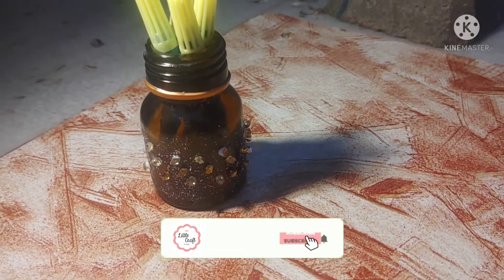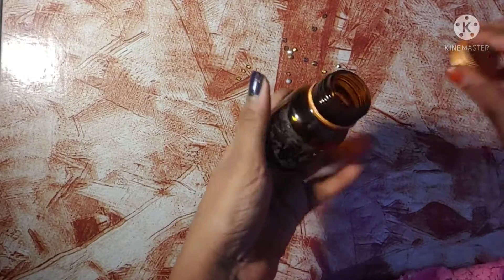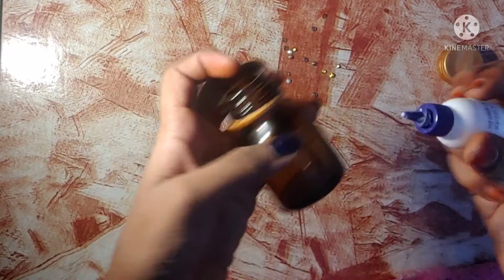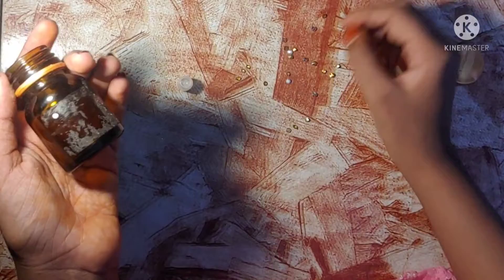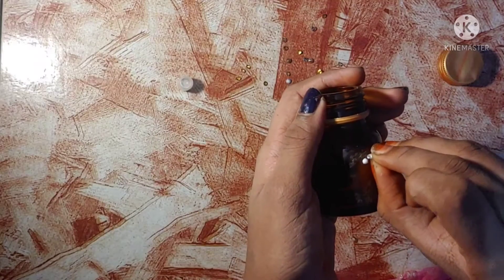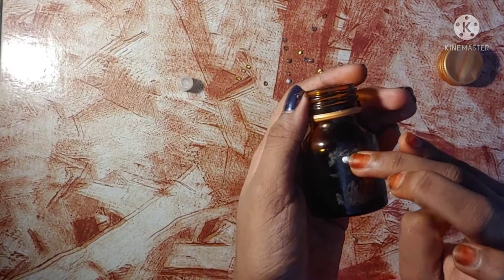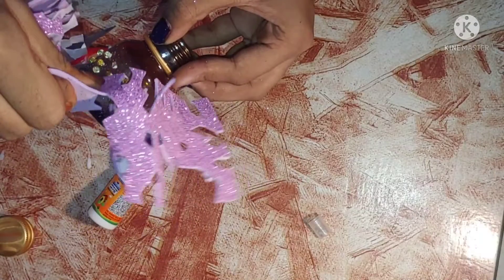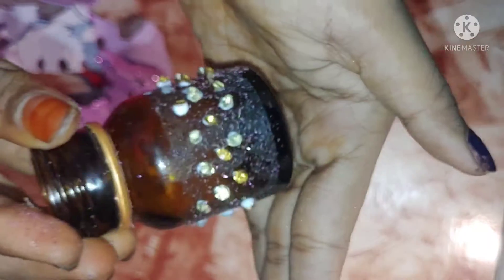Small bottle art